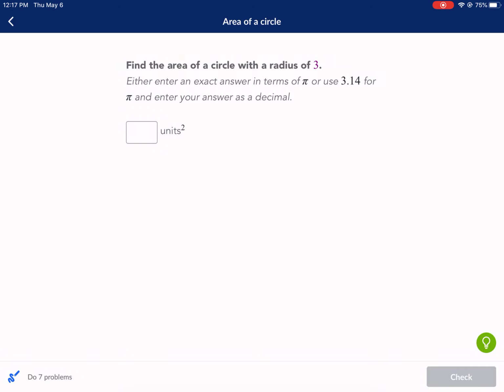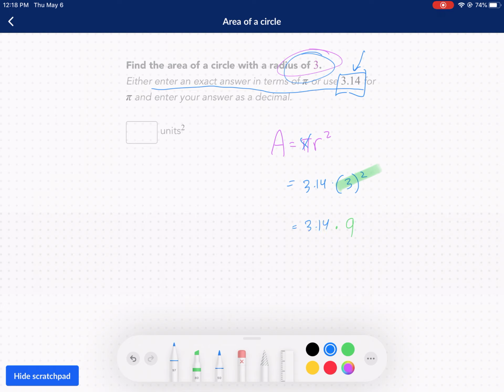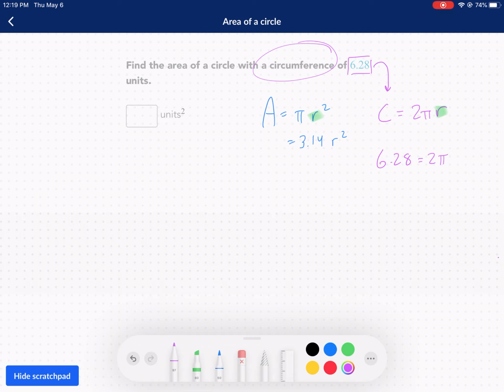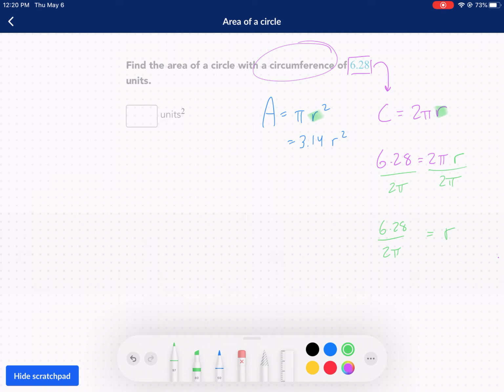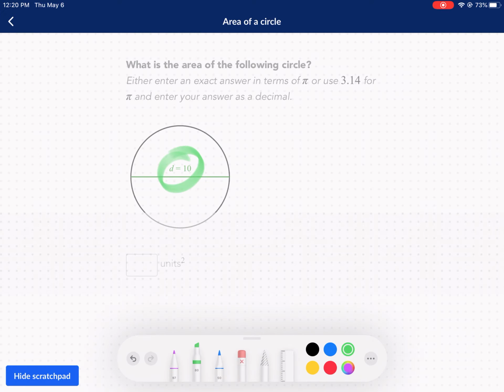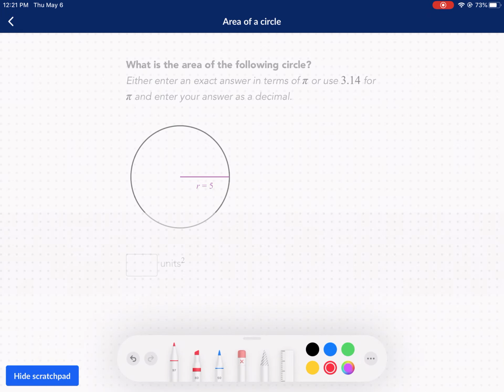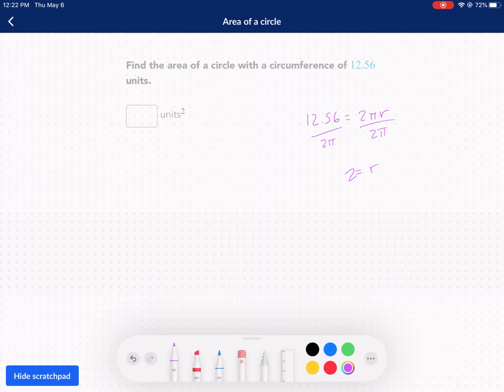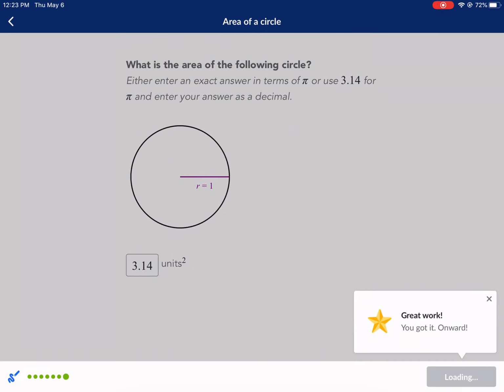Khan Academy Tutorial: area of a circle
Diameter, radius, circumference, finding area and solving for the radius